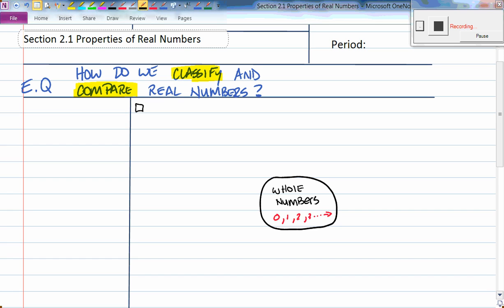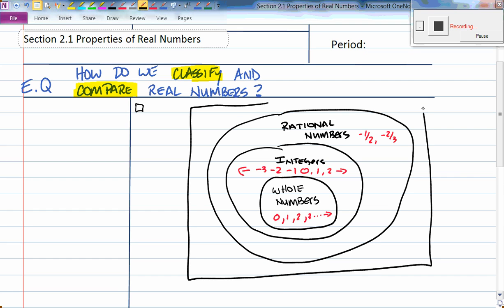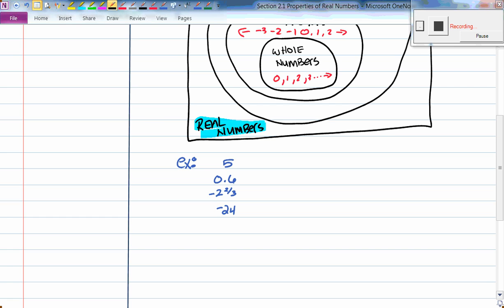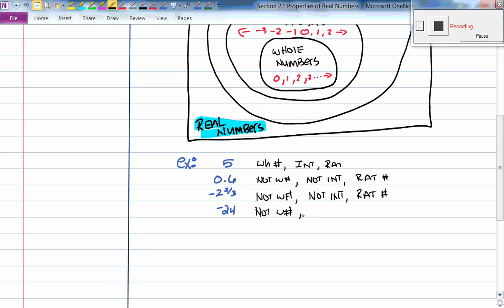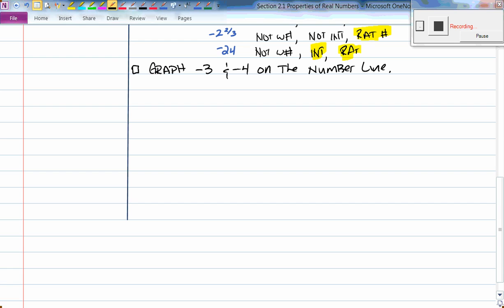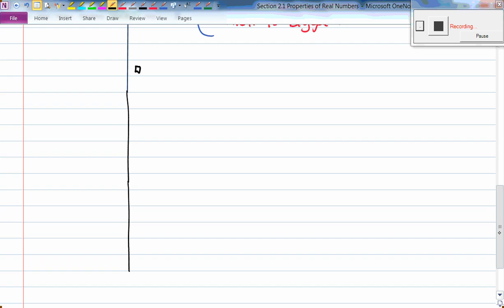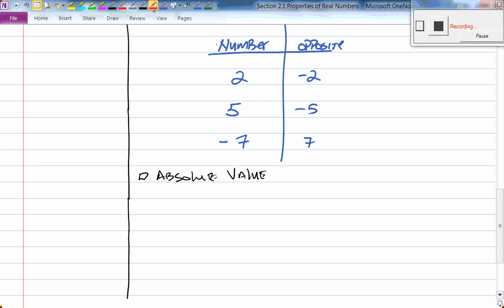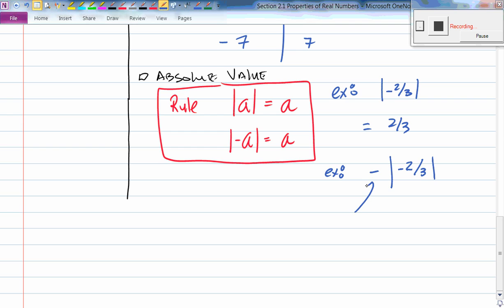2 1 Video